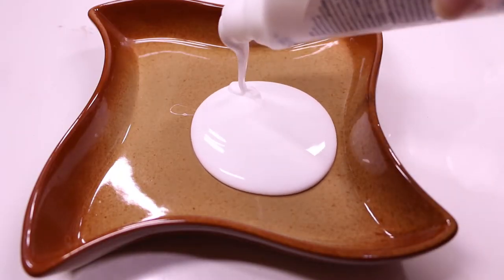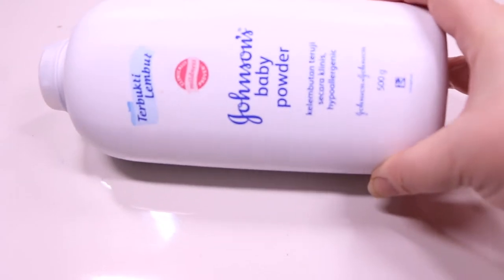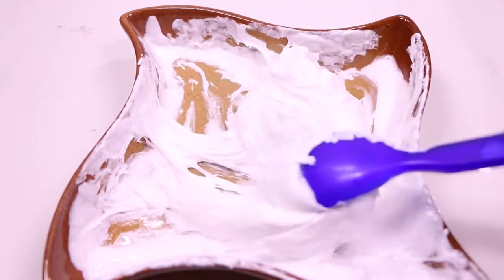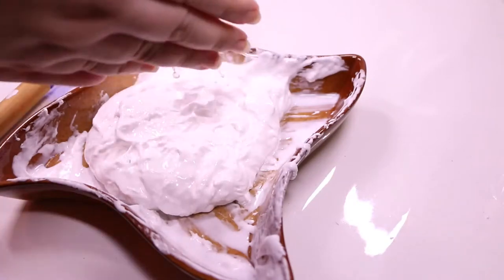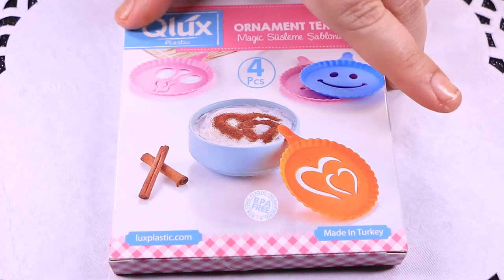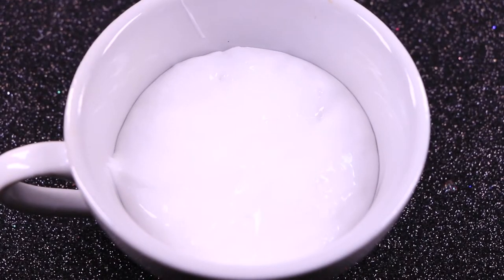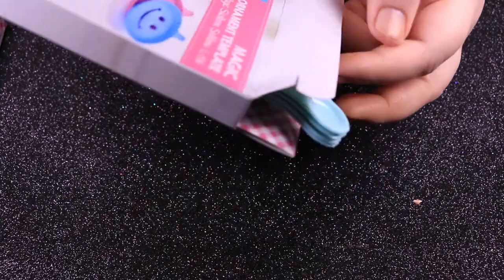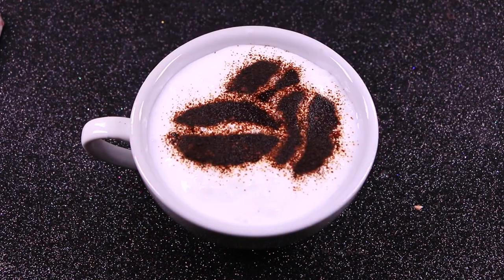Coffee Caffè Latte Art Fluffy Slime using ART STENCILS!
FLUFFY SLIME LATTE ART SLIME using STENCILS!
Caffè Slime Art!
Latte Art Slime!
Hey everyone! Wake up and smell the coffee! This is a very easy to do latte art slime video, which will keep you busy for hours.